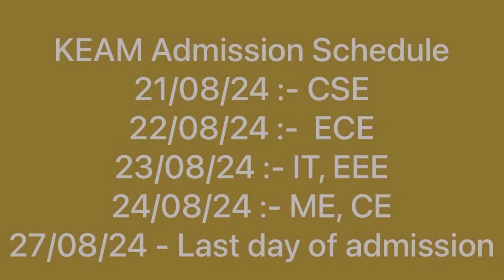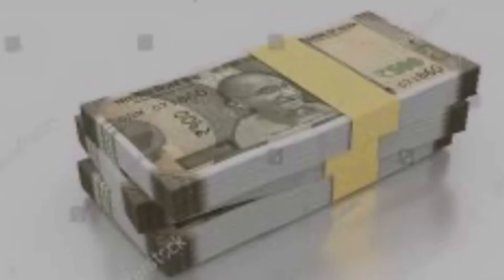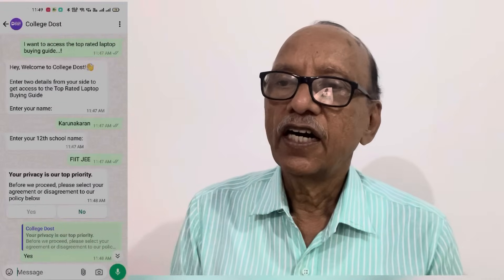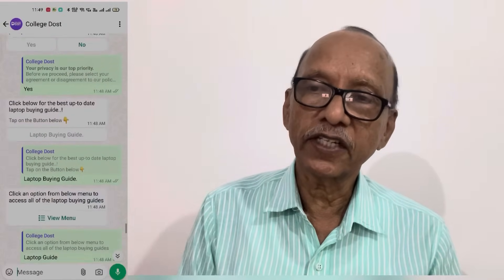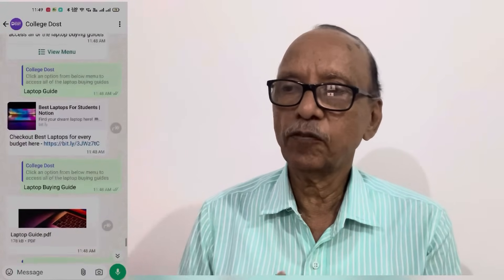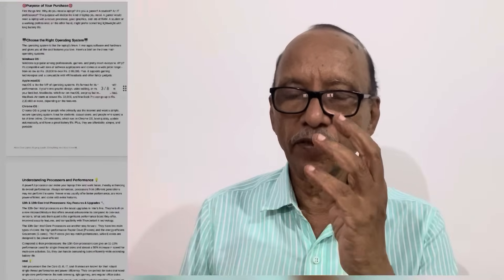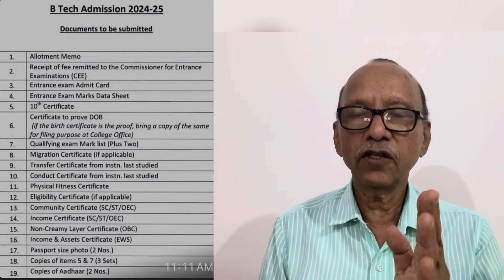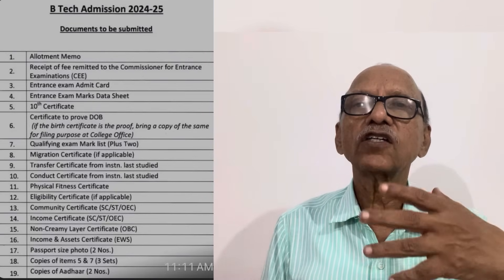KEAM 2024 / Second allotment / BTech admission Kerala